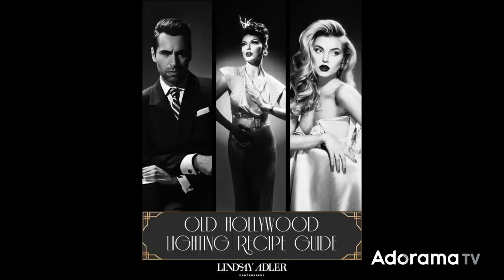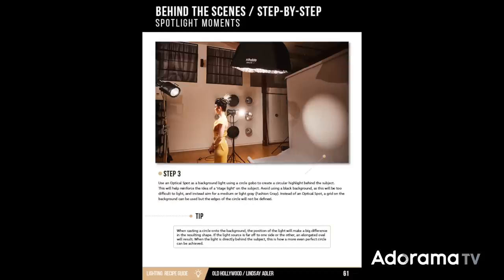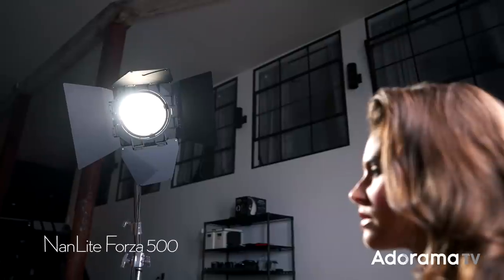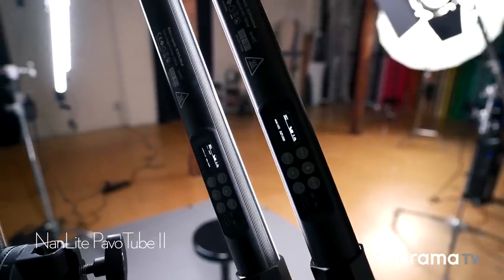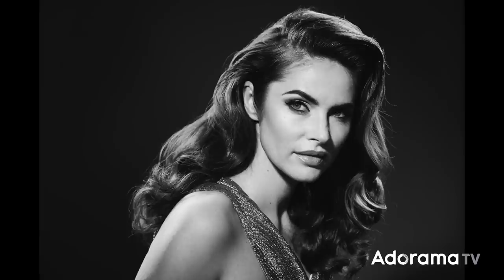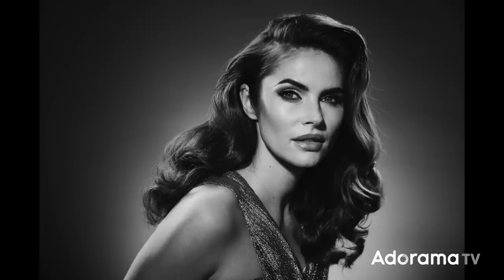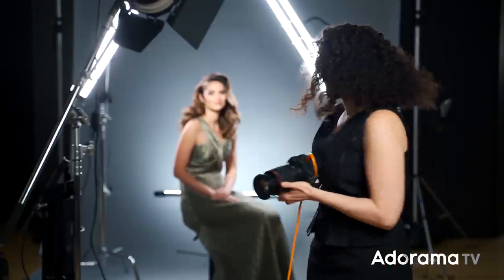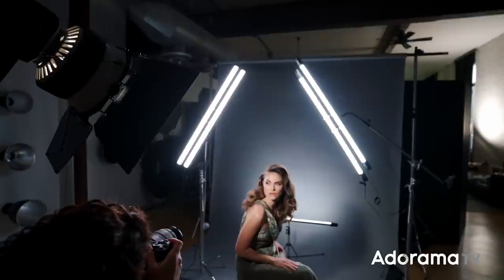Light Modifiers for an Old Hollywood Look | Inside Fashion and Beauty Photography with Lindsay Adler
There is something timeless about Old Hollywood imagery. When you photograph your subjects with the same quality of light and styling as the Golden Age of Hollywood, they instantly are imbued with a feeling of elegance and class.

A study of Old Hollywood lighting techniques will reveal that the masters were generally using Tungsten hot lights much like
Mole Richardsons. Today, however, we are more likely to use studio strobes and constant LED light sources.

In this video, I will take you through my three favorite light modifiers when emulating the Old Hollywood look. If you’d like to go a lot more in-depth into this concept, be sure to check out my lighting recipe guide with 20+ setups!

These three light modifiers are Fresnel, Optical Spot, and Magnum Reflector. Let’s take a look!

#1 Fresnel: Fresnel modifiers focus light and were extremely common in glamour portraits of the 1930/s40s movie studios. Hurrell commonly used this modifier (with a lens similar to what is found in lighthouses) in his portraits for a hard yet smooth quality of light. Today’s version of this modifier is the Nanlite Fresnel attachment for the Nanlite Forza 500. When combined with several Nanlite Pavotubes for hair lights, you can see that even using modern LED light sources we can achieve a striking look of the Old Hollywood masters.

#2 Optical Spot: An Optical Spot uses a lens to create a crisp quality of light with very defined edges. Another benefit of the Westcott Optical Spot is that you can create a spotlight effect on your subject or the background. If you study Horst and Hurrell, at times you will see oval-shaped highlights on the background to create visual interest. While they were using other spotlight modifiers, our modern-day equivalent is an optical spot. In this setup, I used a Westcott Optical Spot on the background (for the oval-shaped highlight) as well as on the face to create a beautiful, crisp light source.

#3 Magnum Reflector: A Magnum reflector is a hard light modifier with a finish that gives a slightly smoother result to the skin. To decrease the specularity even more you can add a soft (diffusion) to the front of the modifier. At Magnum reflector is similar to a light (focusing or fixed focus scoop) used in Old Hollywood setups. Using just this single light modifier with the right set (here are the curtains) helps to achieve that timeless look with just a simple set.

Of course, you can light like Old Hollywood but until you have the styling, hair, and makeup right, you won’t be able to believable achieve the look. All of the elements must work together!

Makeup: Joanne Gair
Hair: Linh Nguyen
Styling: Raytell Bridges